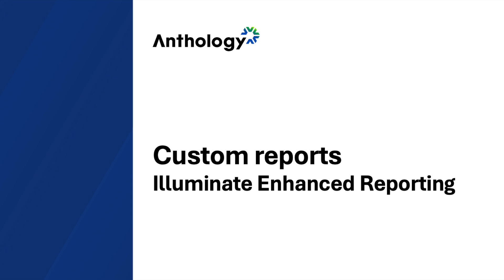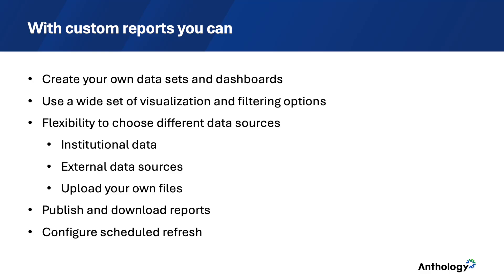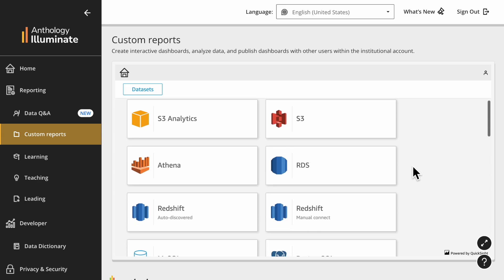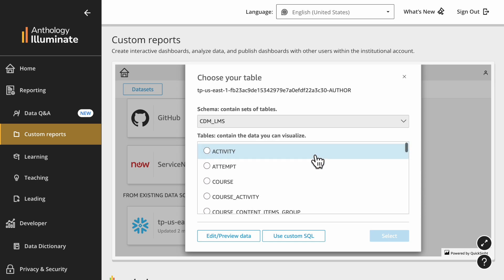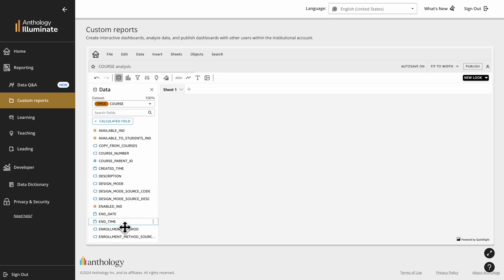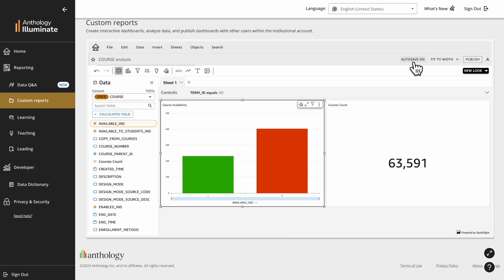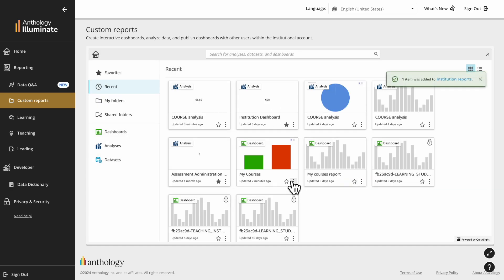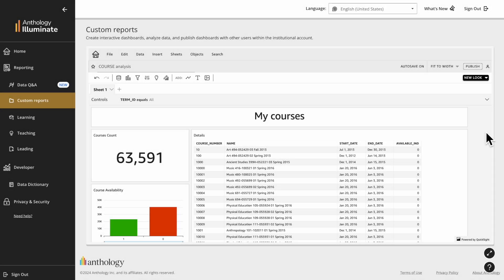Anthology Illuminate - Custom Reports